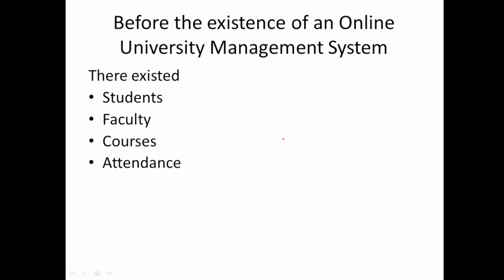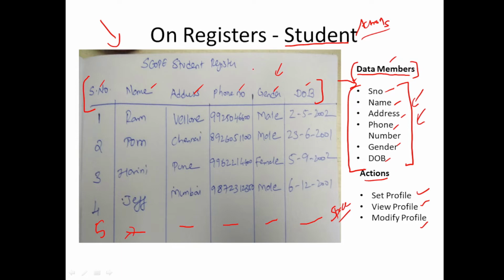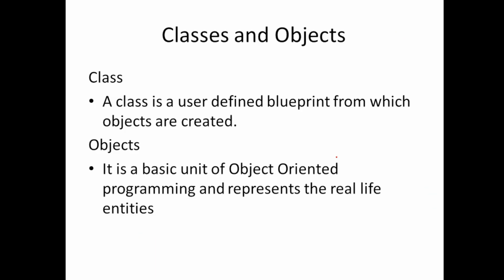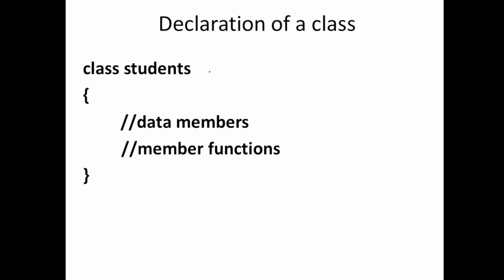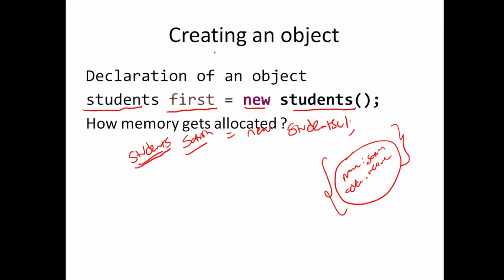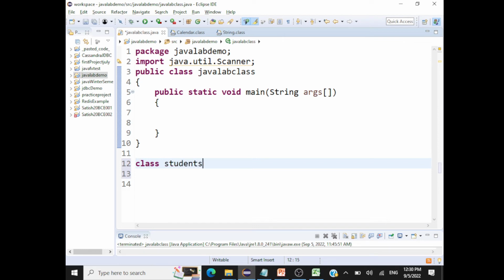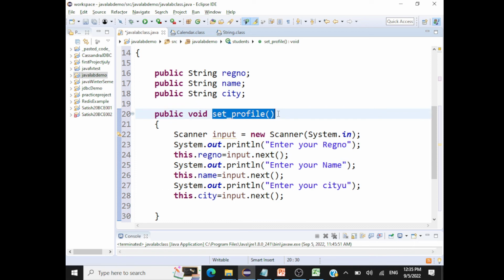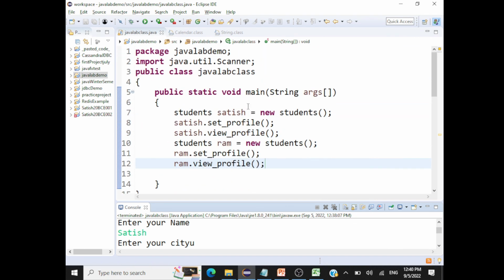Java Programming - Introduction to Classes and Objects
In this session we will see
Definition for Classes and Objects
Declaration for Classes
Creating Objects